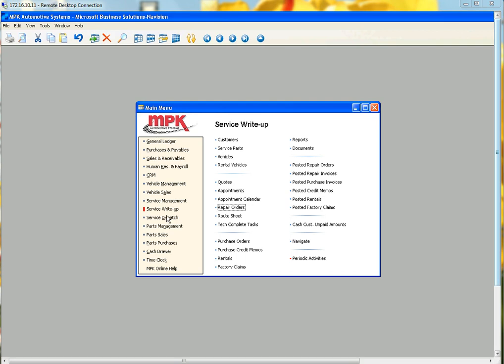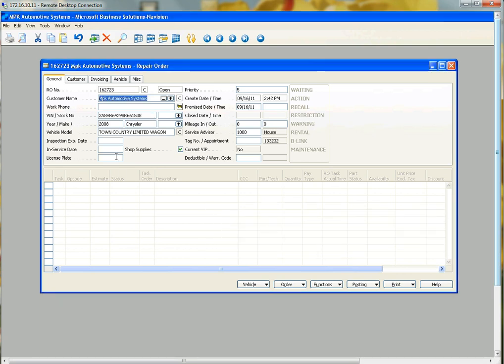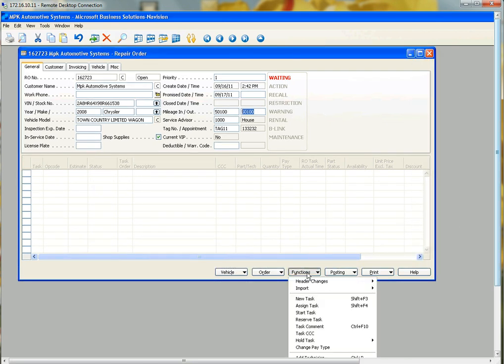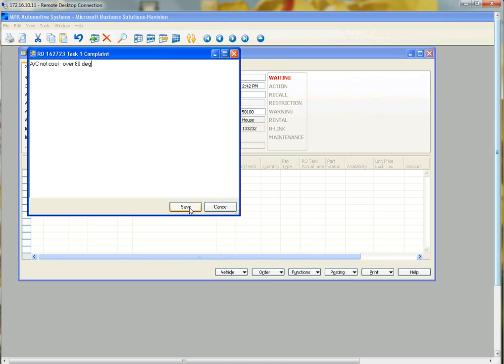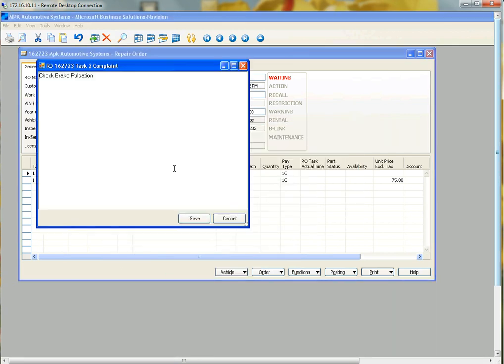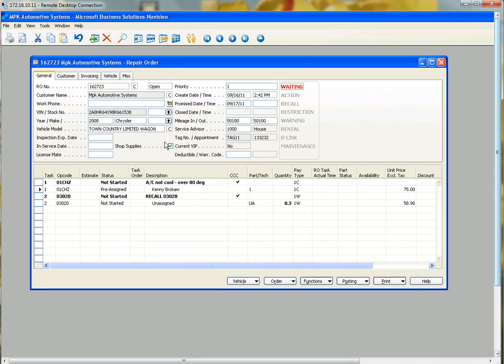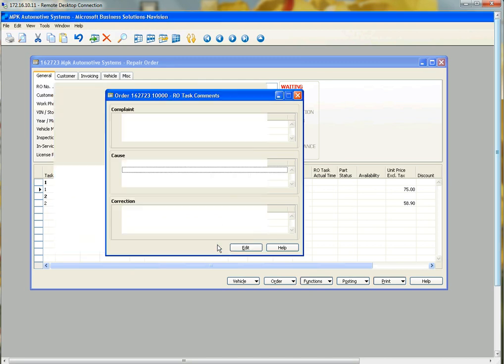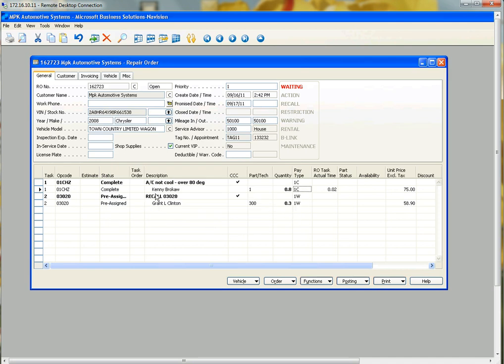MPK How to make a Repair Order